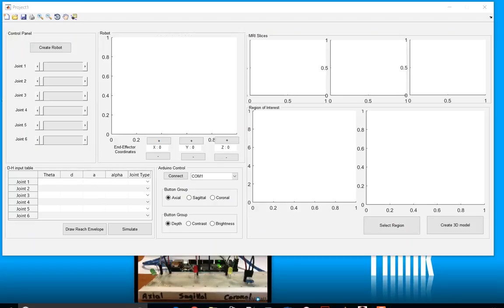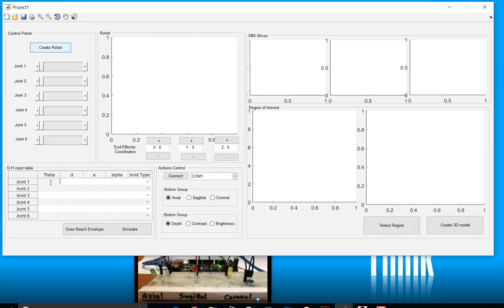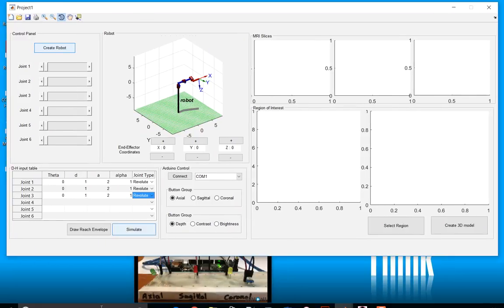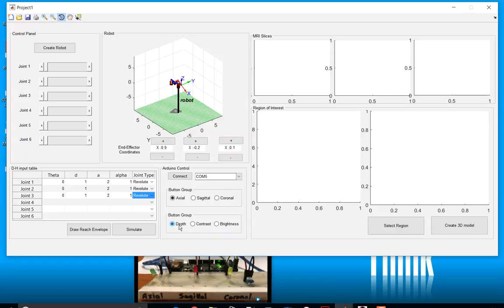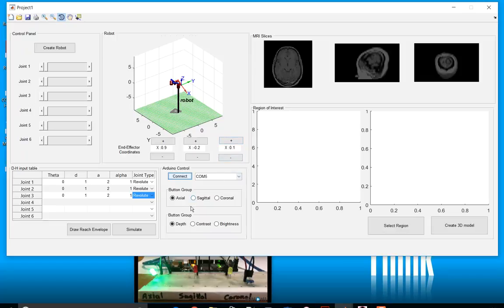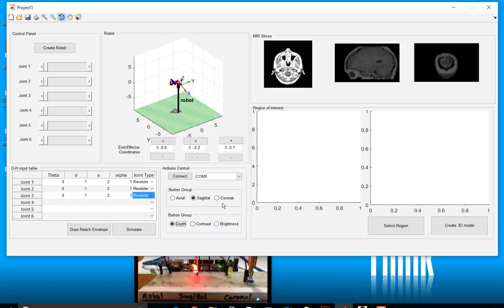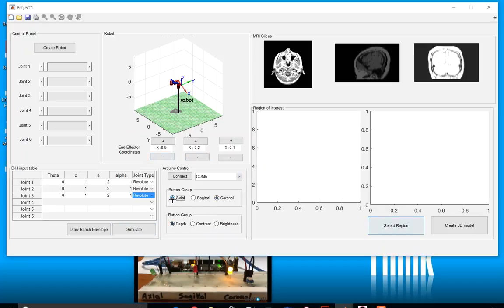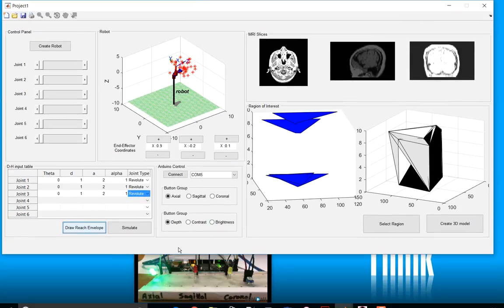Project 2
This is the second project for ECE 7400 'Medical Robotics & Systems'